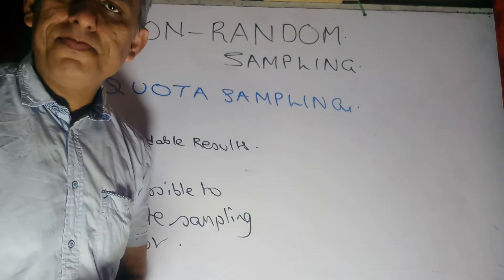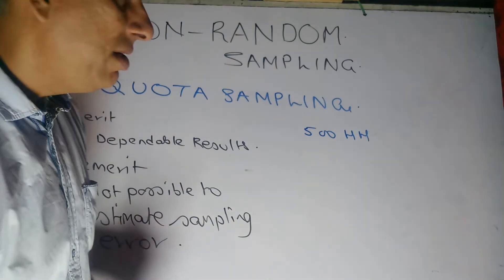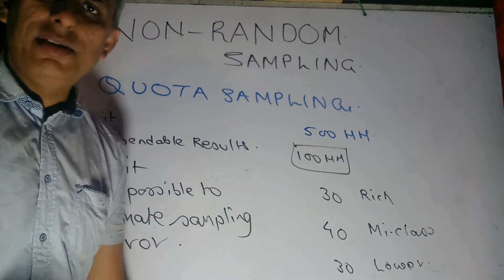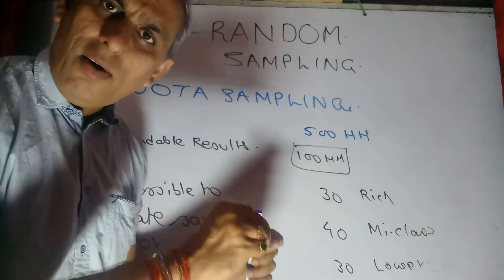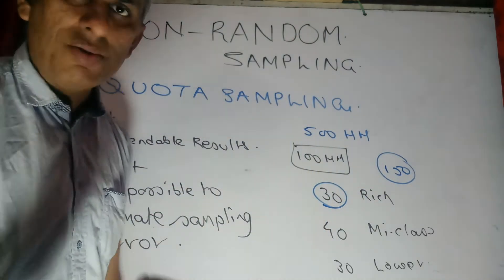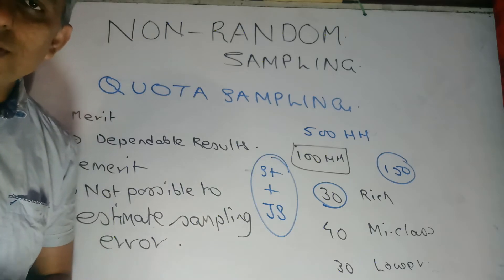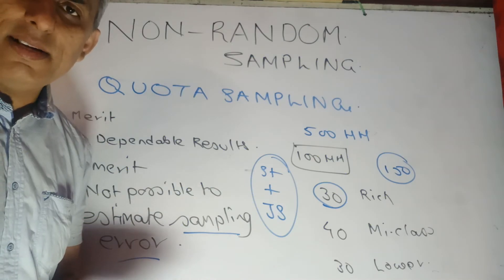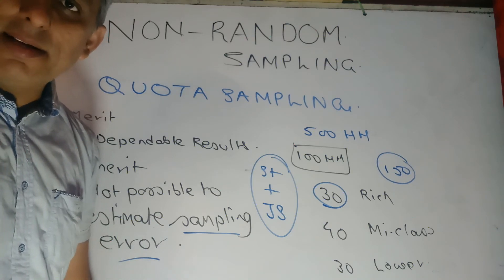Quota Sampling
Non random sampling